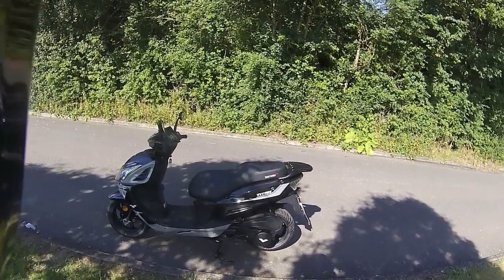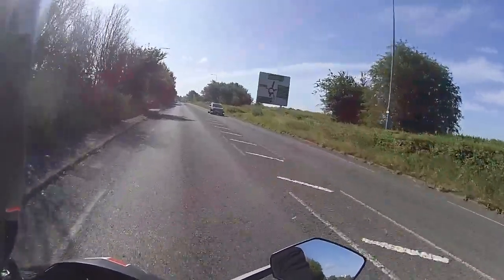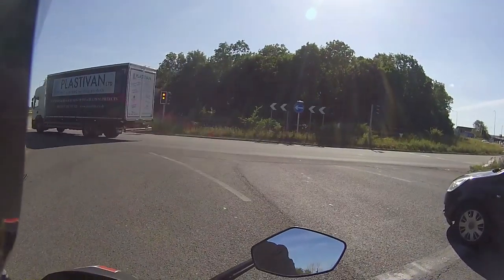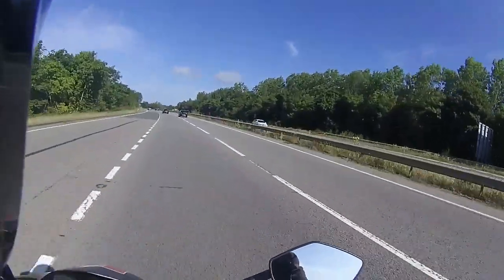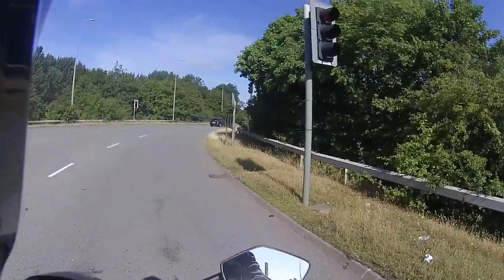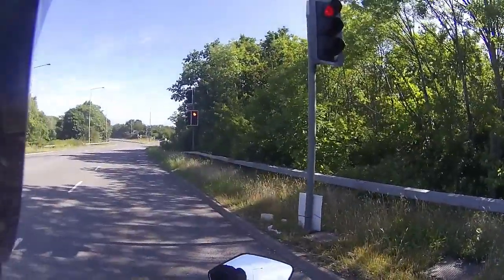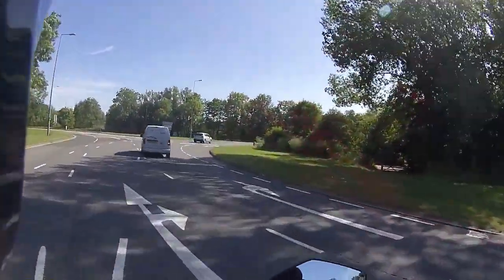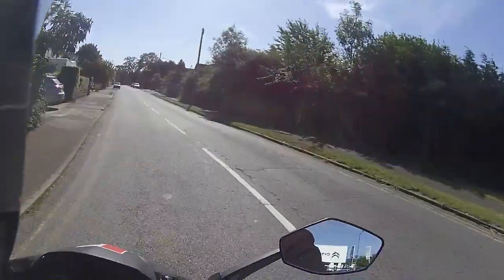Rev Bomb - Lexmoto Titan Ride Test & Vlog For Robert